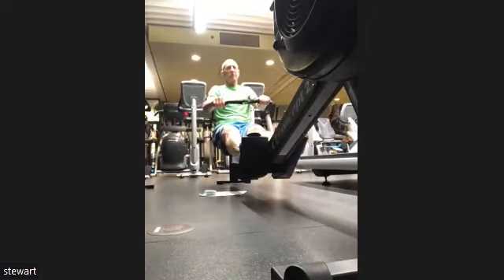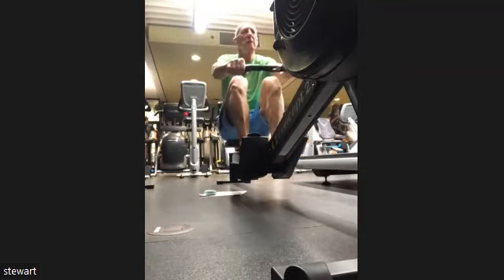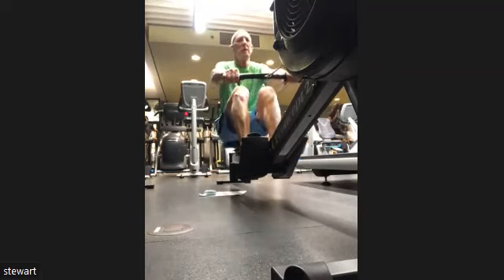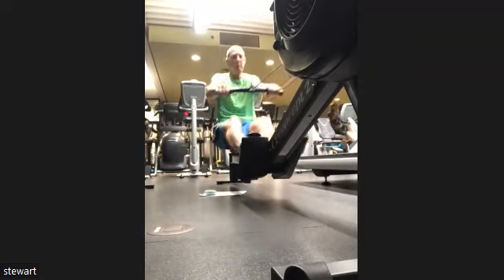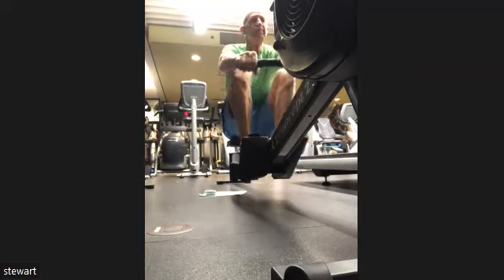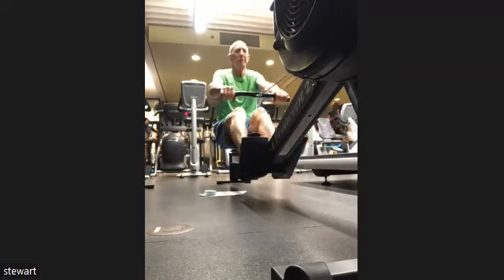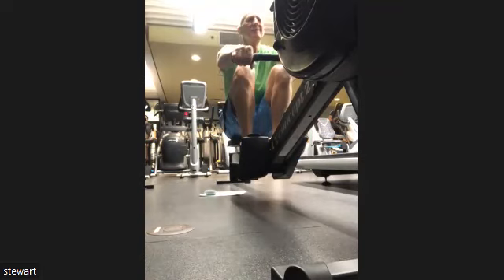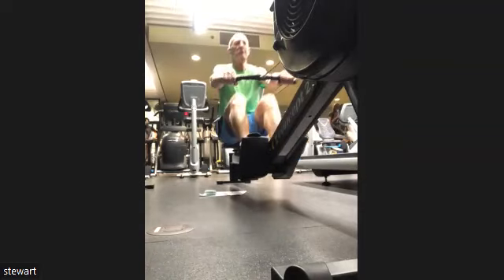02 10 23 Stewart 1